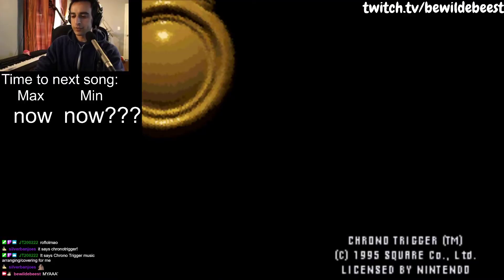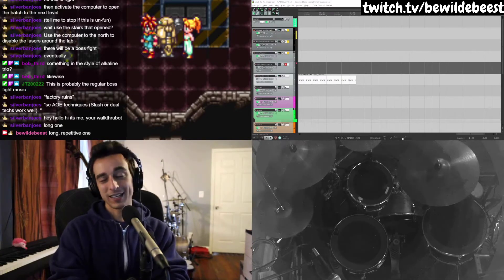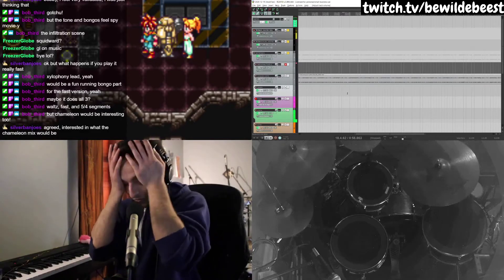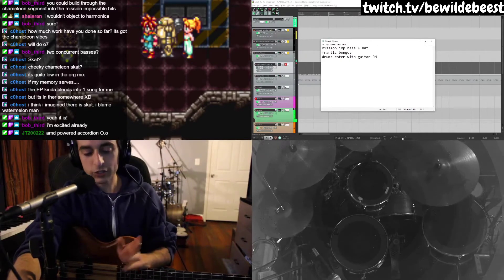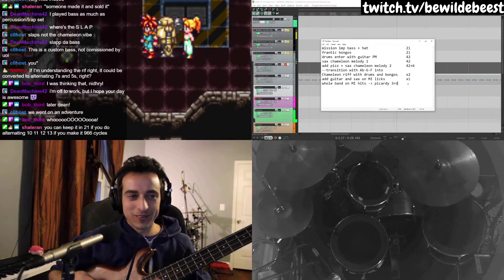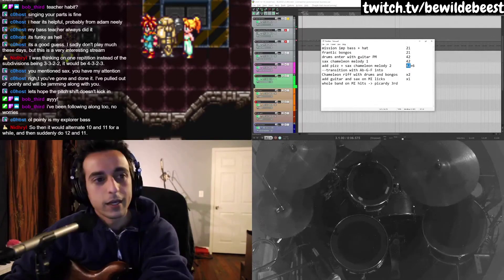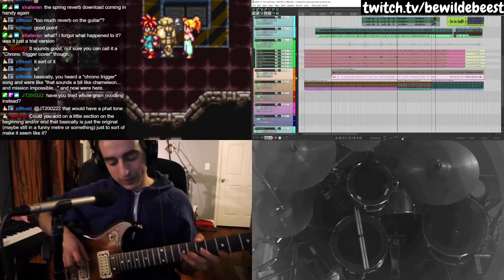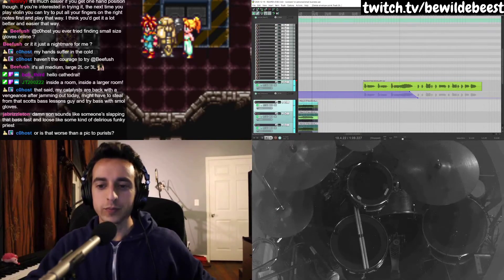Where are the pals? We're all here! // bewildebeest stream highlights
I think it's pretty clear what happened here.

- streaming Thursdays at 1:30pm and Saturdays at 4:30pm eastern